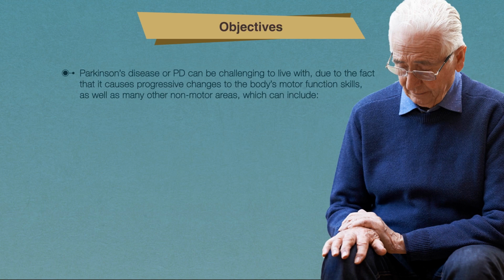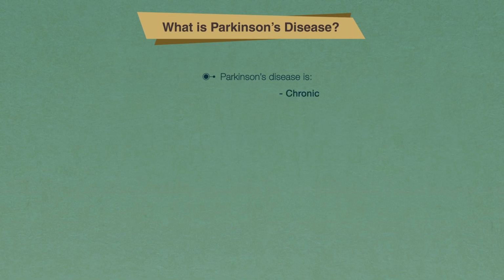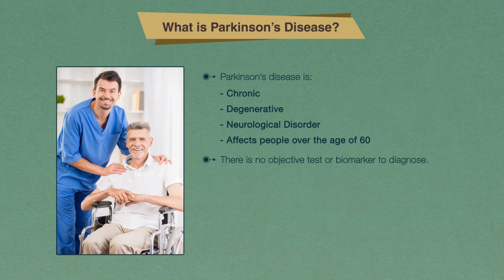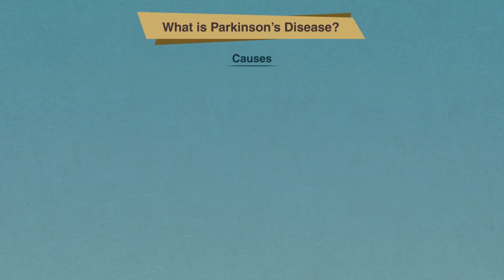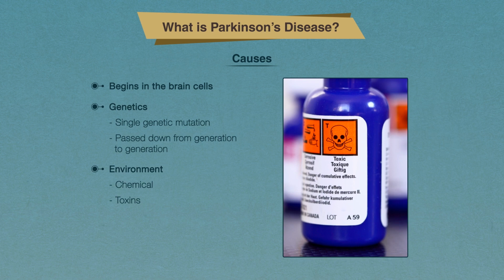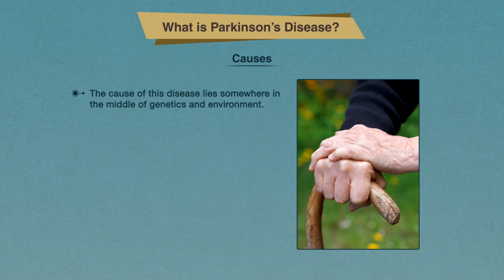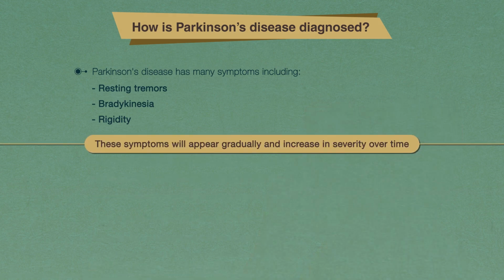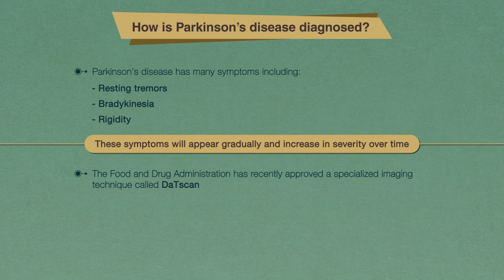Parkinson's Disease Part 1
This video is part 1 of a 5 part series on Parkinson’s disease and is intended to help you better understand the basic information about Parkinson’s disease.